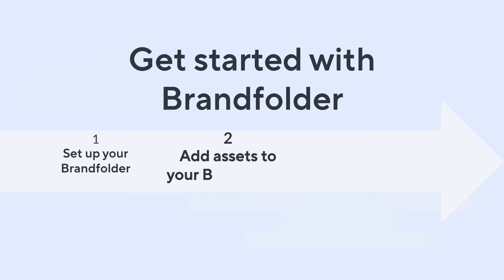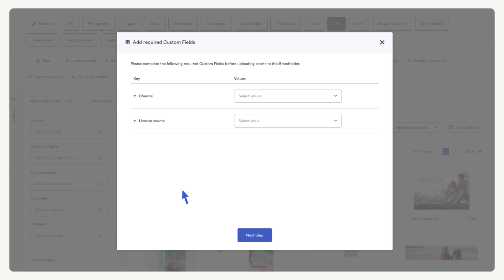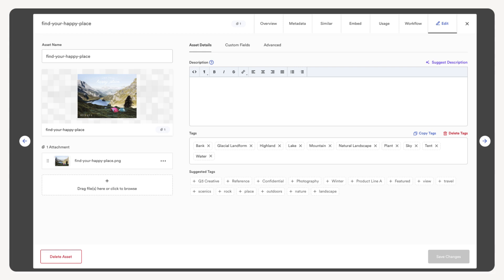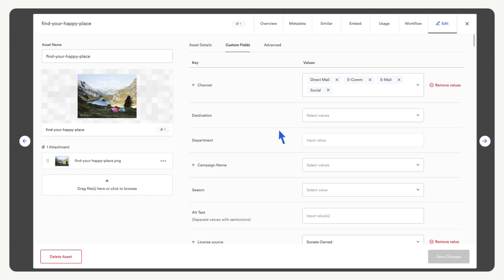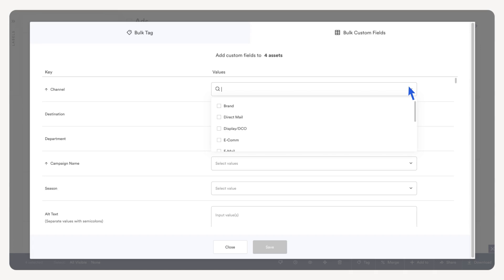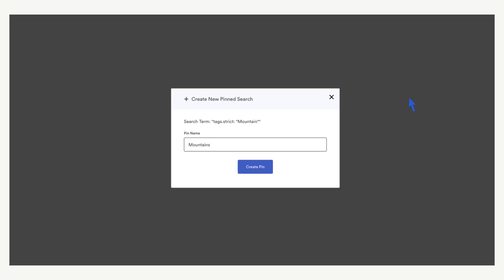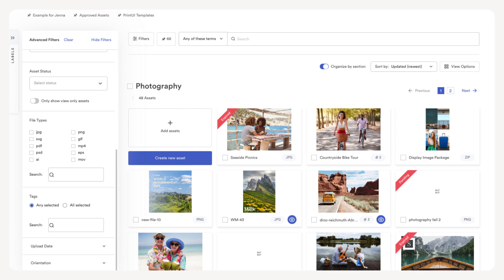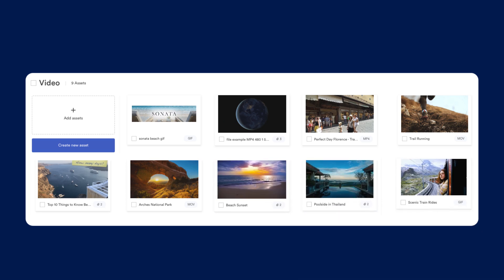Add assets to your Brandfolder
This video is the second in a three-part series on using Brandfolder. It focuses on uploading, managing, searching, and sharing assets. The video demonstrates how to add various types of assets, manage them with tags and custom fields, use advanced search features, and create share links for easy collaboration.

To learn more visit the Add assets to your Brandfolder learning track

Chapters:
0:00-0:32 Introduction
0:33-1:37 Upload Assets
1:38- 3:07 Manage Assets
3:08 - 4:37 Find Assets
4:38 - 5:03 Share Assets
5:04-5:25 Closing